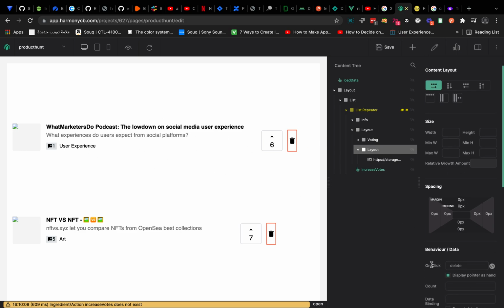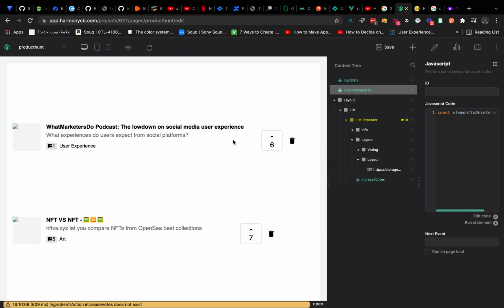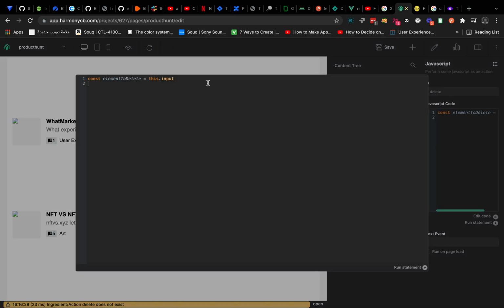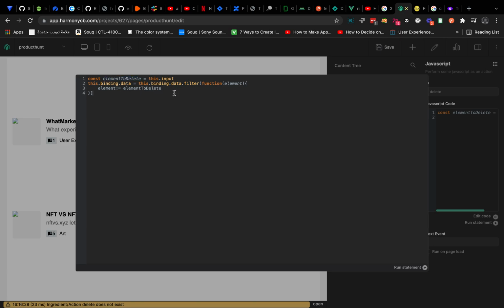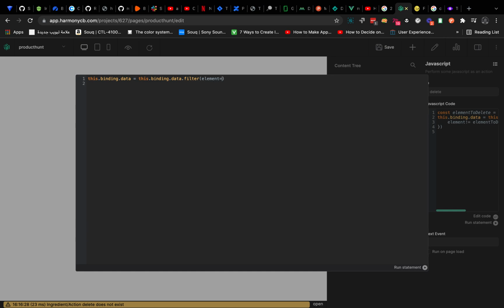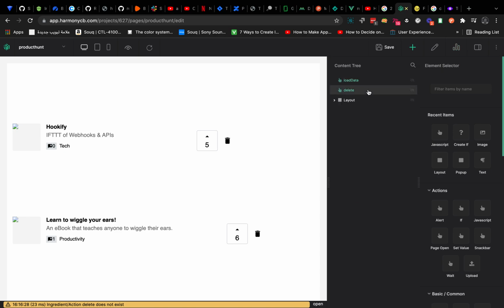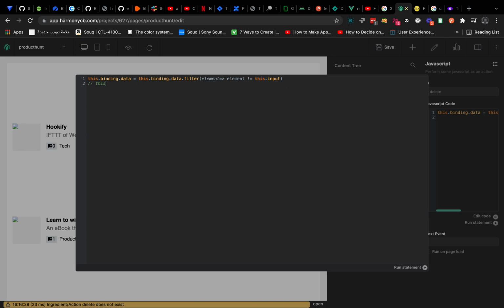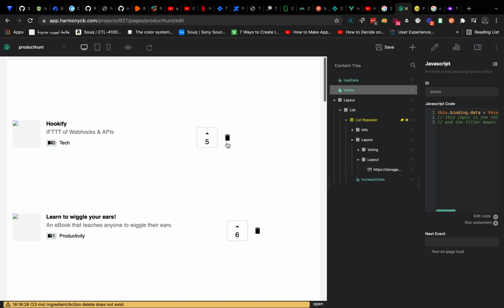Interactive Lists in Harmony Part 1